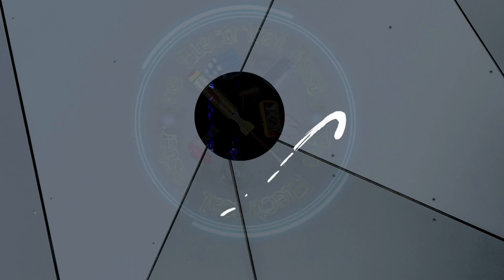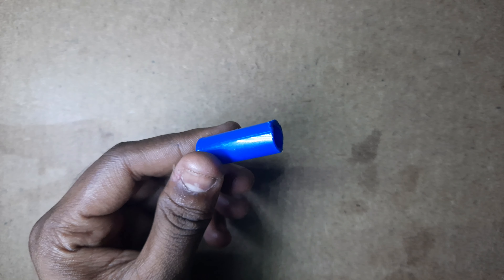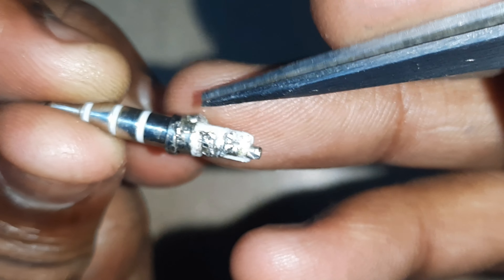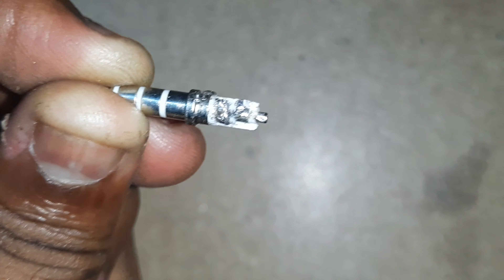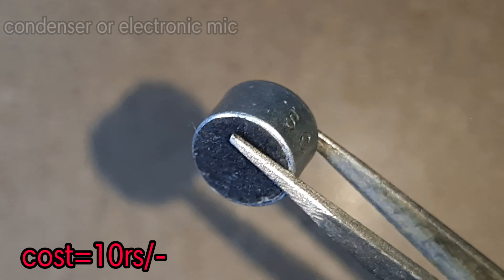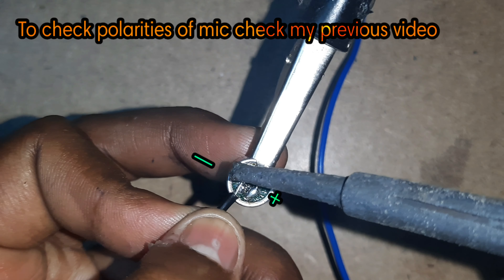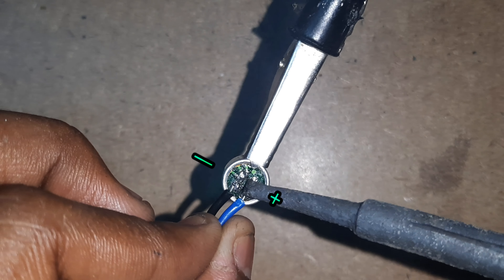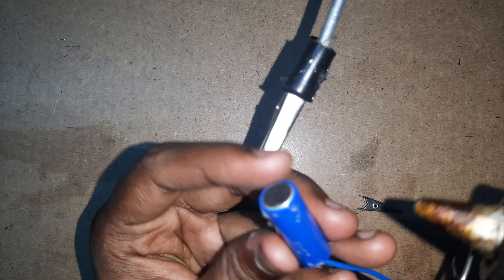how to make diy mic| మైక్ ఎలా తయారు చేయాలి | diy collar mic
†THE VIDEO IS ABOUT " How to make mic for YouTube at home "†

‡FRIENDS YOUR SUGGESTIONS AND FEEDBACK ARE VERY VALUABLE‡

¿PLEASE GIVE YOUR SUGGESTIONS , FEEDBACK AND IDEAS IN THE COMMENT SECTION¿

⚠️ C
OMPONENTS USED ⚠️

1. electronic mic

2. 3.5mm audio jack

3.  Pencap

4.small clip.

5. CONNECTING WIRES (TRY TO USE WIRES WITH COLOUR CODE ACCORDING TO POLORITY).

⚠️ EQUIPMENT USED ⚠️

1."25watt" soldering iron.

2."40watt" glue gun.

3. "SELF" MADE SOLDERING IRON STAND.

4. "SELF" MADE CIRCUIT HOLDER.

howtomakemic micforYouTube homemademic experimentsintelugu projectsintelugu micintelugu sceinceintelugu howtomakemicintelugu TheElectricaltester mic cheyyadam elamike intlo ala cheyyalimic intlo ela cheyyali how to make mic in telugu mic at free of cost మైక్ ఎలా తయారు చేయాలి తెలుగులో projects in telugu electronic projects in telugu school sceince projects
How to make mice
how to make mike best mic for youtube diy how to make mic at home microphone